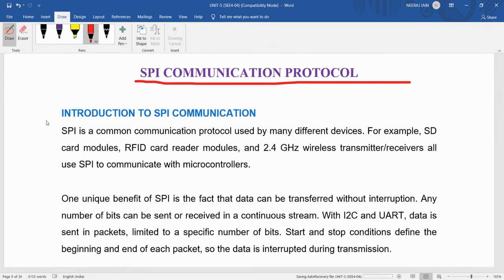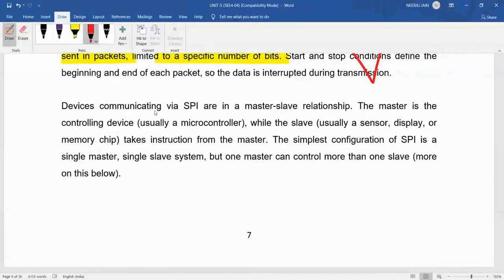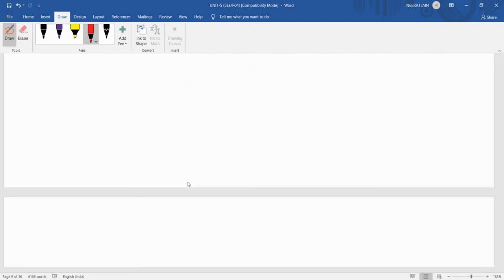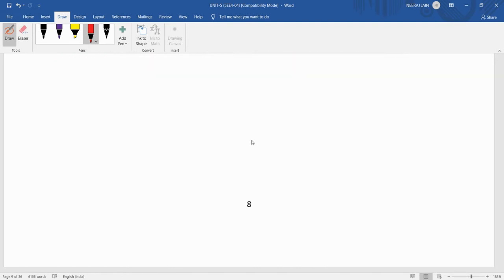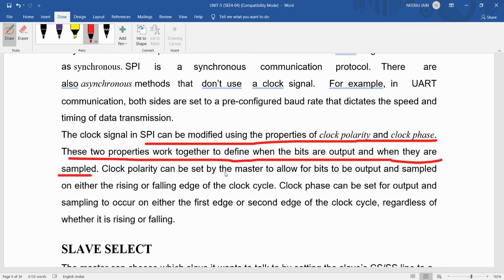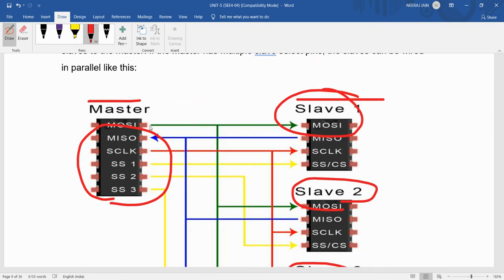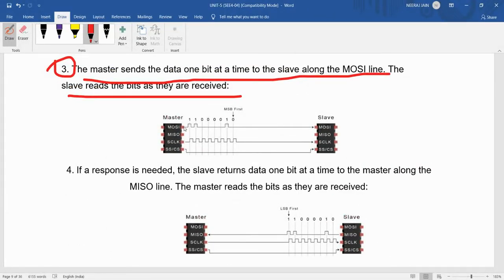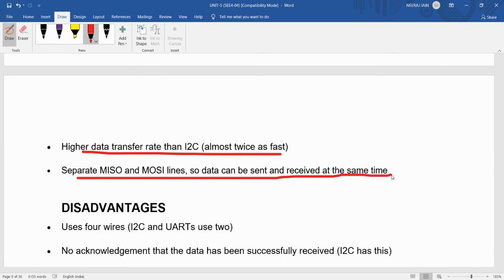5EE4-04, Microprocessor, Unit-5, L-34, SPI Protocol, Dr. Neeraj Jain